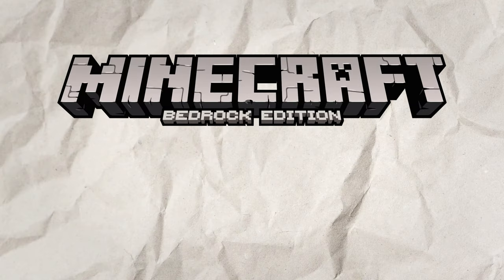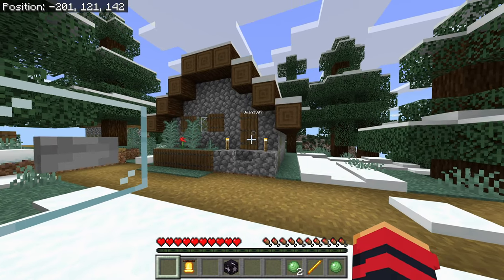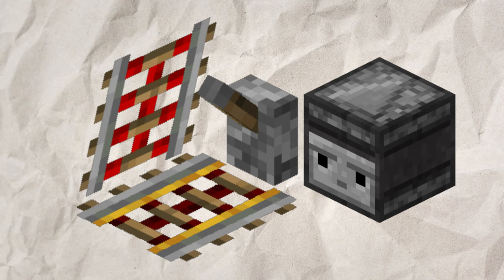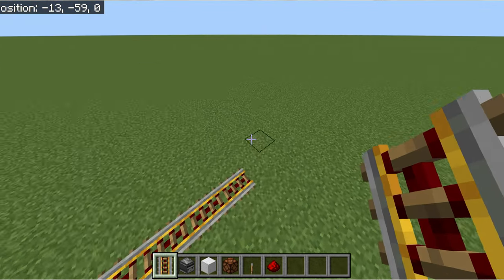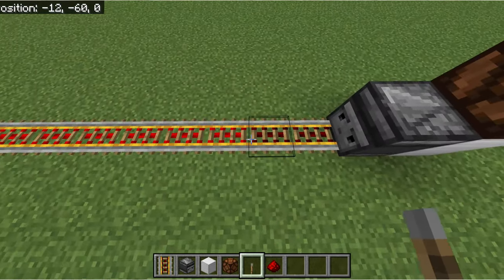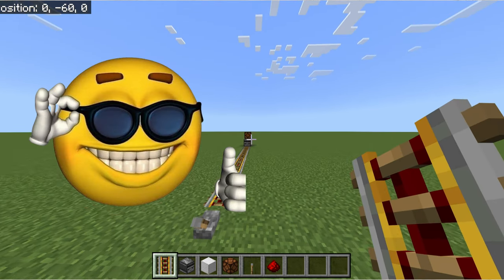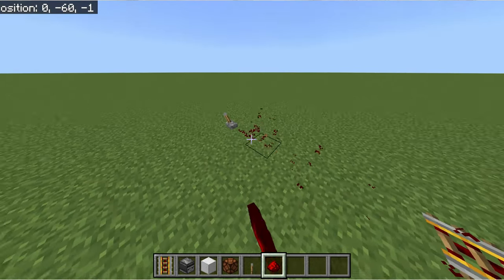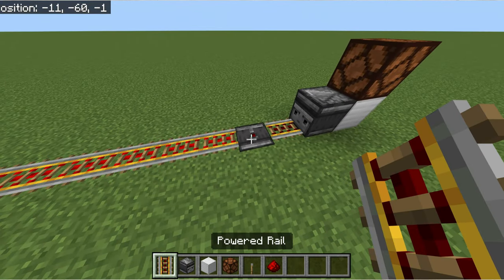Redstone will NEVER be the SAME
In this video I go over a groundbreaking glitch in minecraft bedrock edition that allows players to be able to do wireless redstone and make instant wires. Which has in plethora of ways can be taken advantage of. The glitch uses powered or activator rails and is extremely cheap to do.

Chapters
0:00 Intro
0:50 Requirments
1:22 How to do wireless redstone
3:09 Uses
3:46 Outro